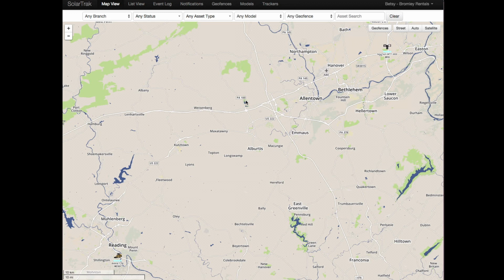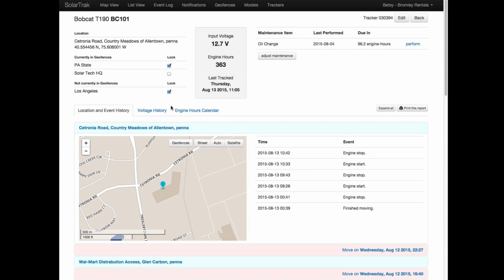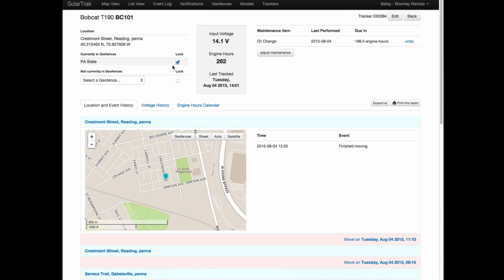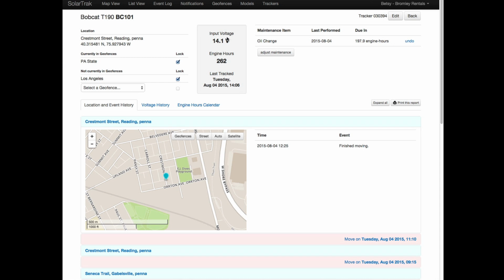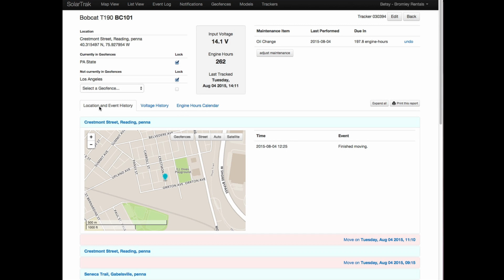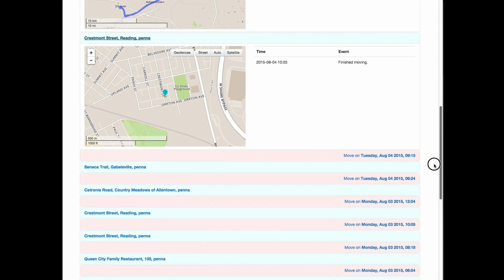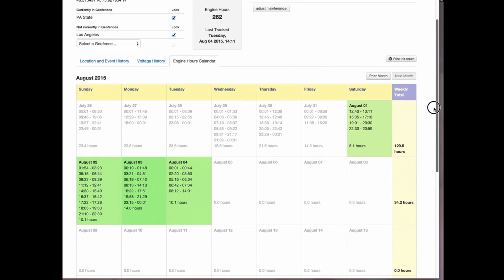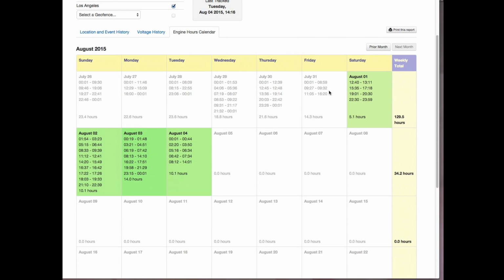SolarTrak Training Video: Asset Details